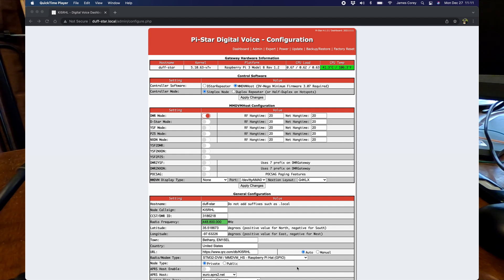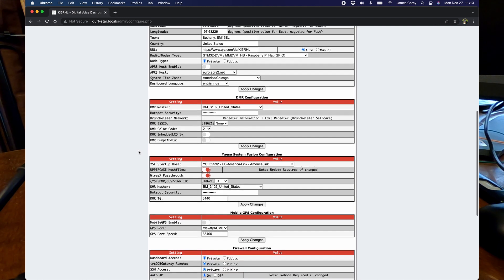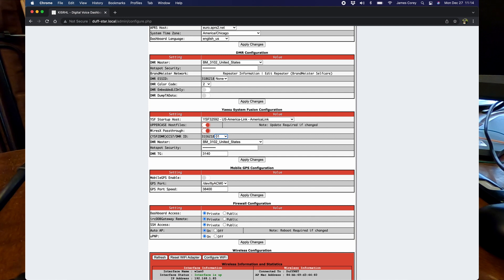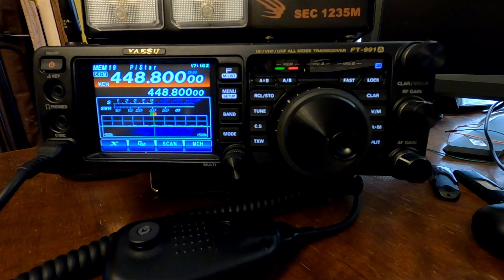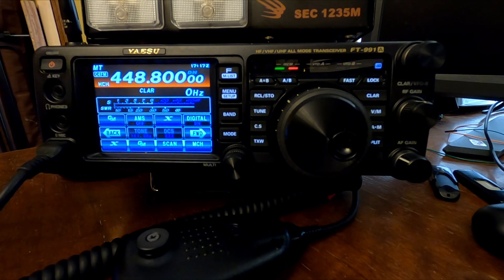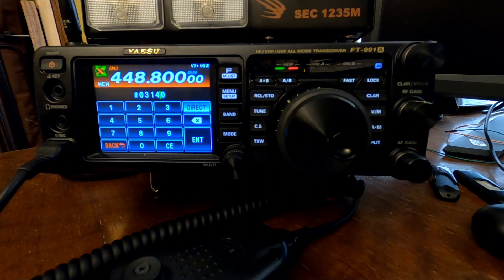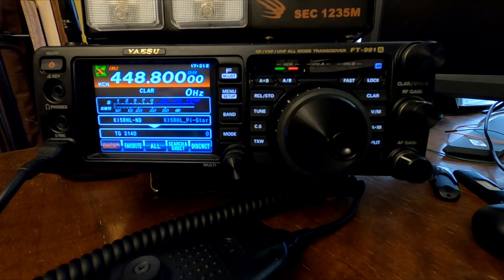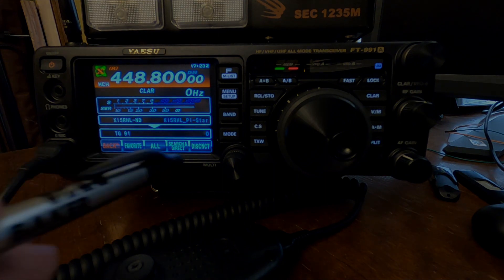How to use YSF2DMR on a Yaesu FT991A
How to use a PiStar YSF2DMR to communicate Yaesu System Fustion to DMR Cross Mode on a Yaesu FT991A